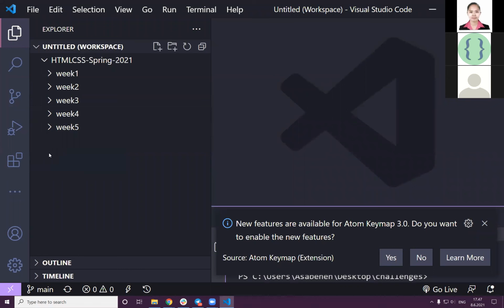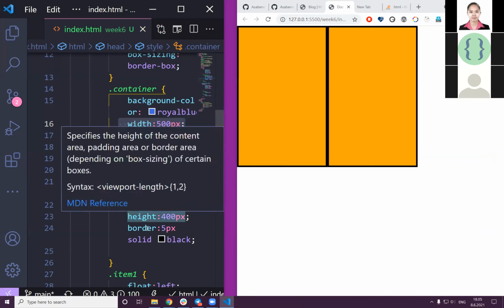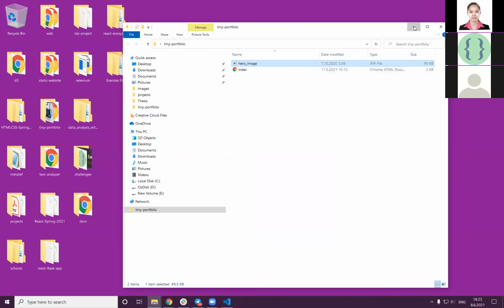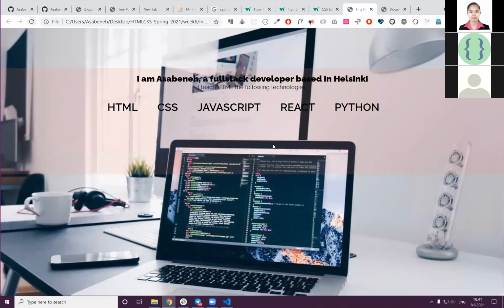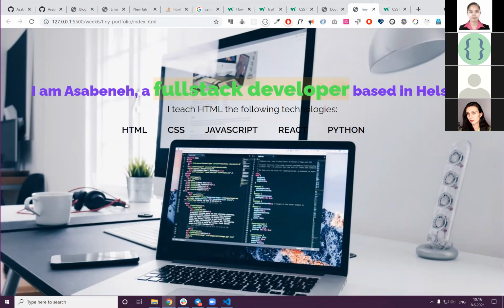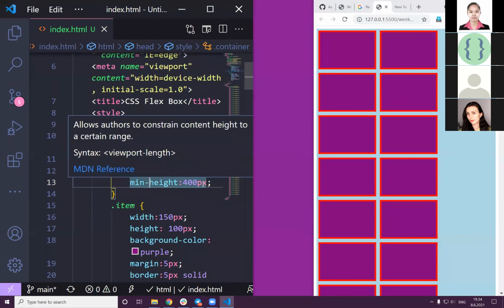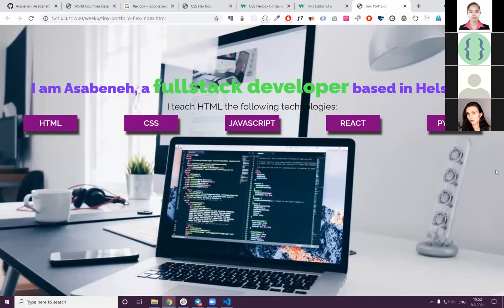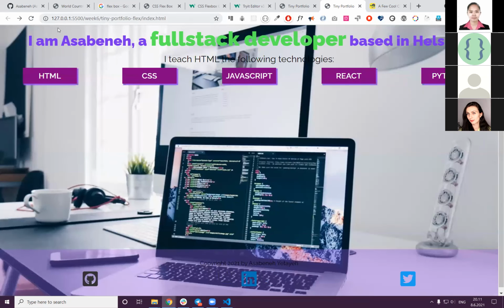WEEK-6:CSS Units, Flex Box